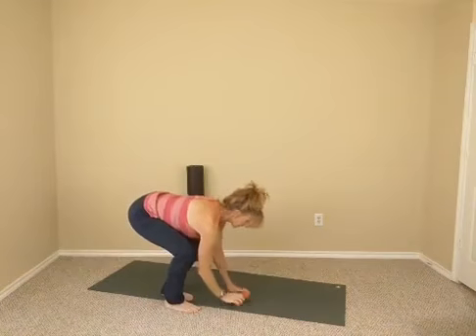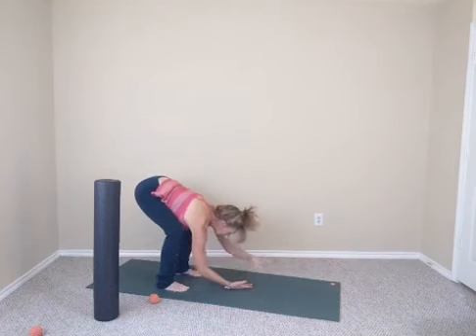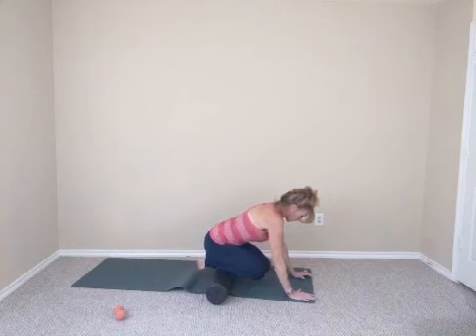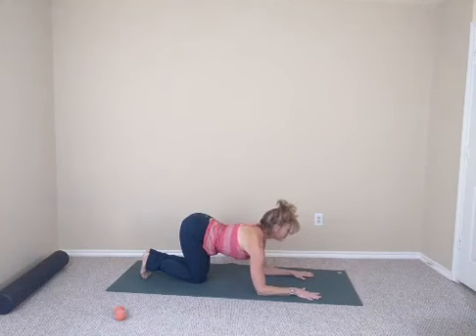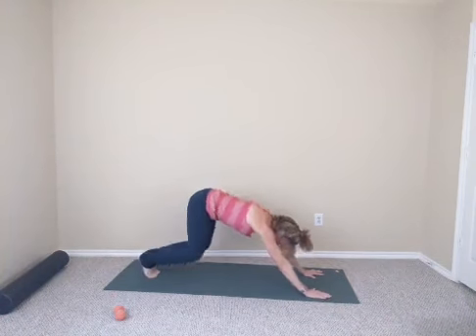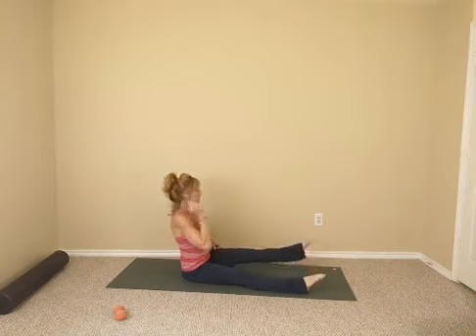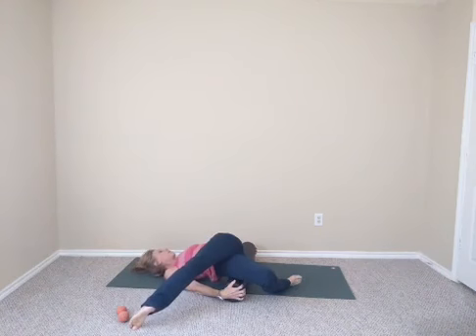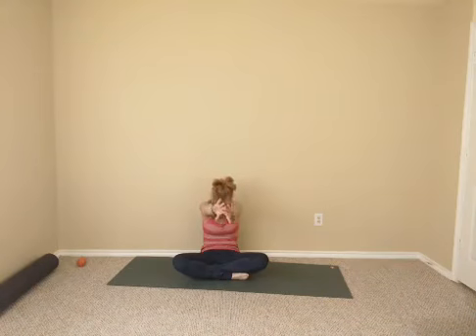10/1/20. Yoga/Stretch w/therapy balls and foam roller.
Yoga/Stretch w/therapy balls and foam roller.